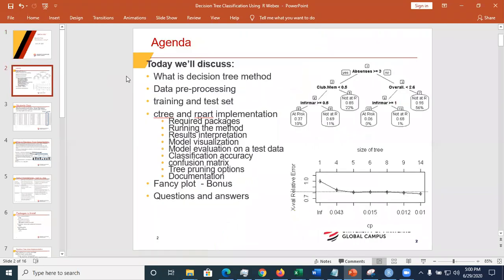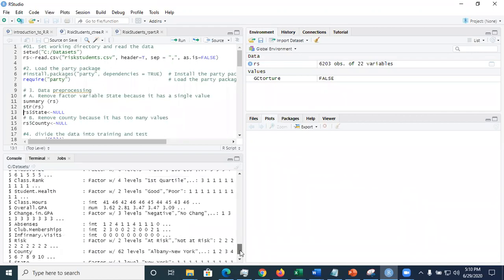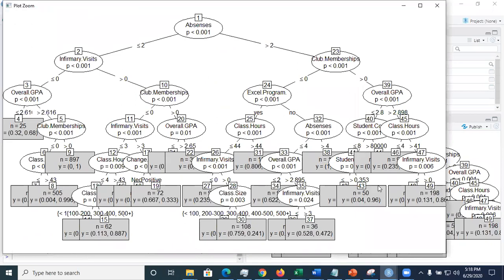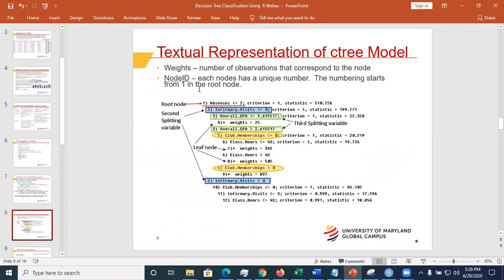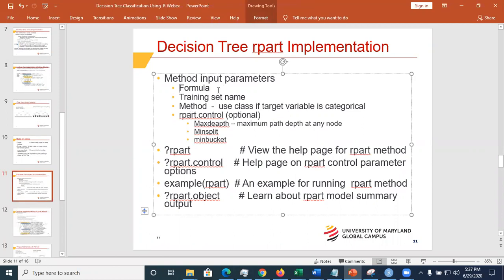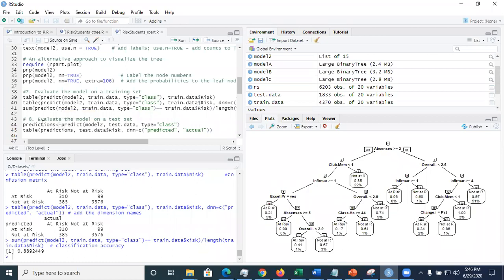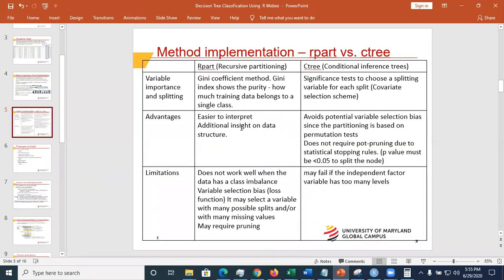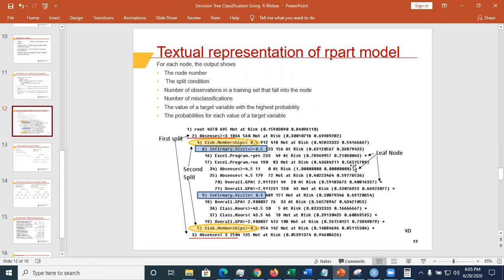DATA 630 - Decision Tree Classification in R